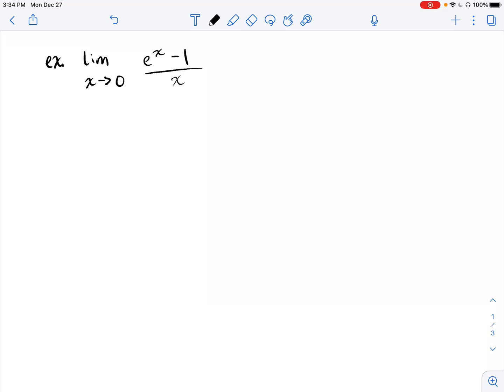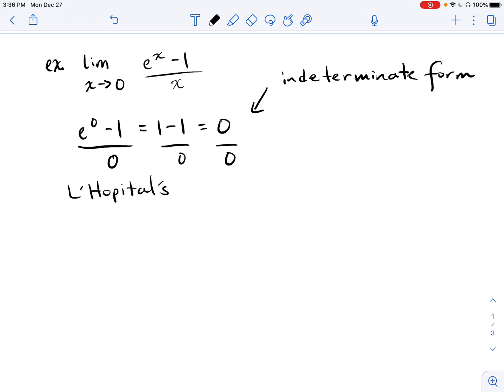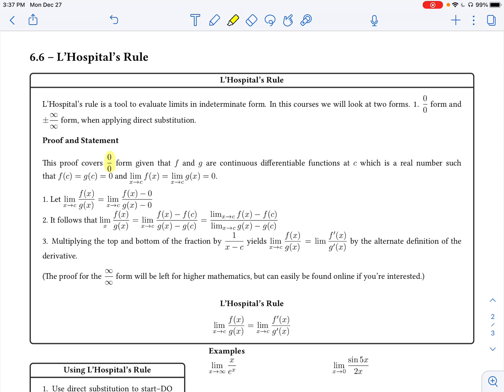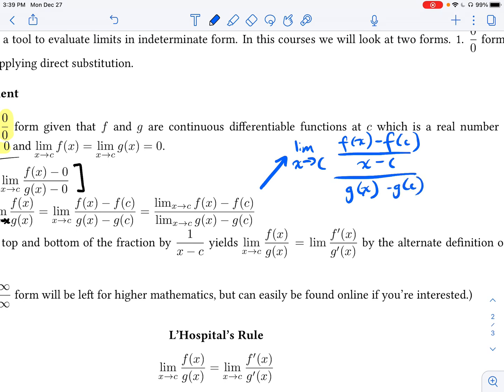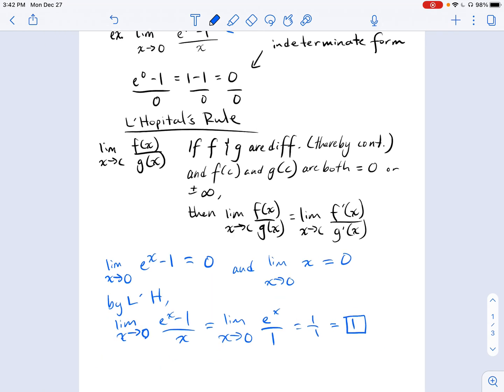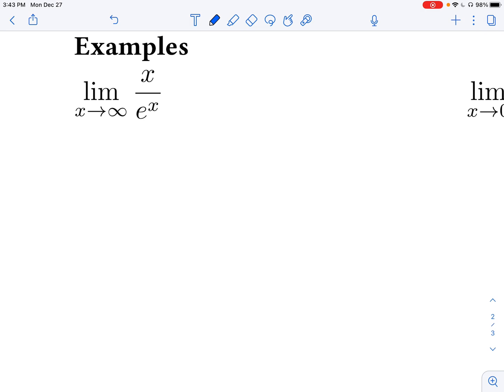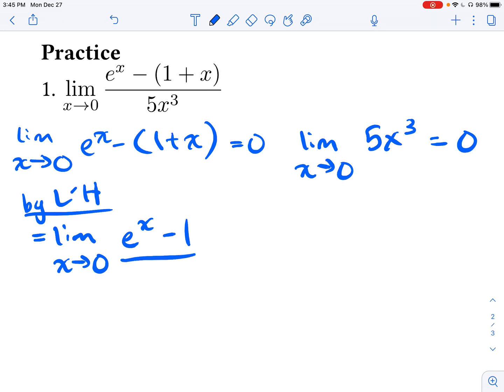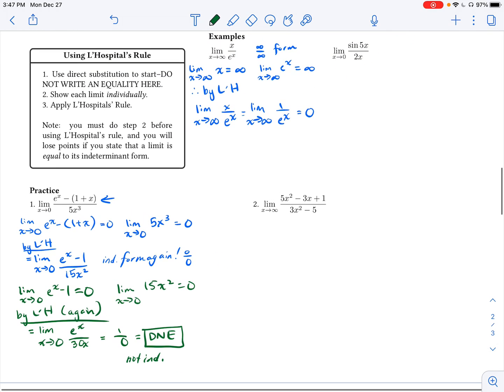U6L6 - L’Hopital’s Rule